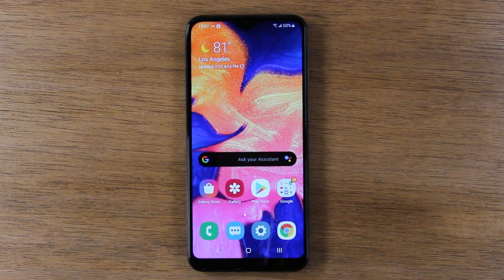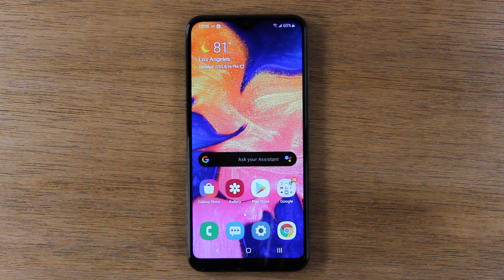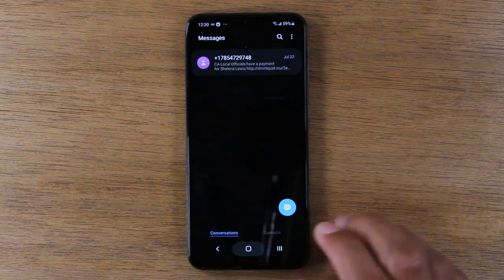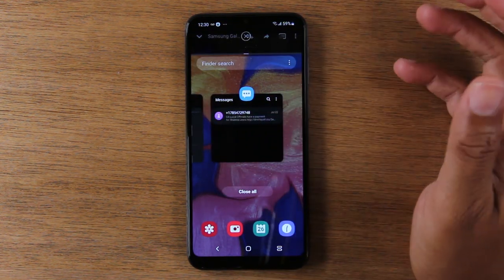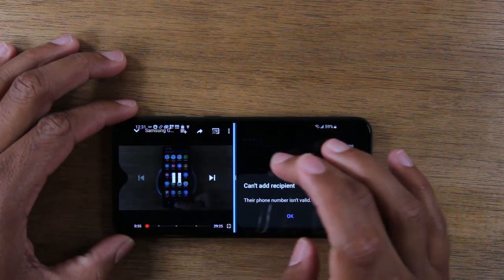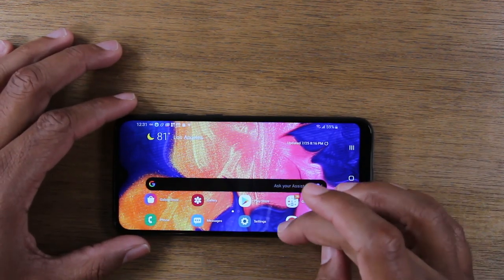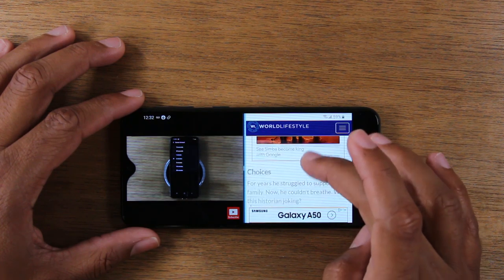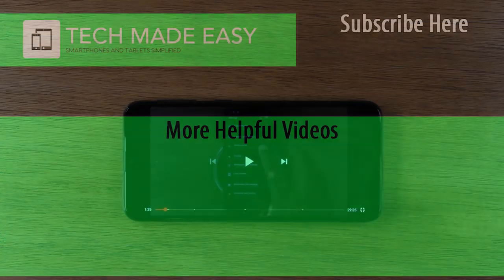Samsung Galaxy A10e How to Use Split Screen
Learn how to use two apps at once on the Samsung Galaxy A10e. You can watch a YouTube Video while also sending a text message or searching the website with split screen.

Samsung Galaxy A10e Case Recommendations:
1. Clear Shock Protection Case
2. Clear Case Full Protection
3. Black Shock Protection
4.  Ultra Slim Hard Case w/ Grip
5. Bumper Case

Screen Protector